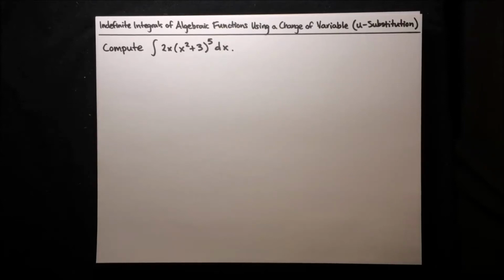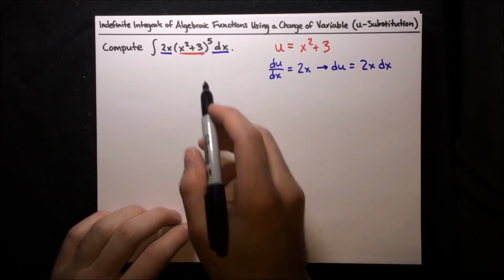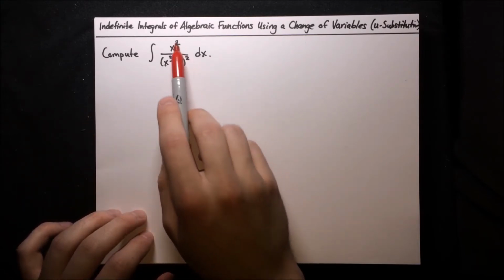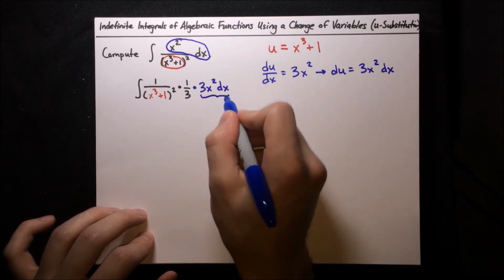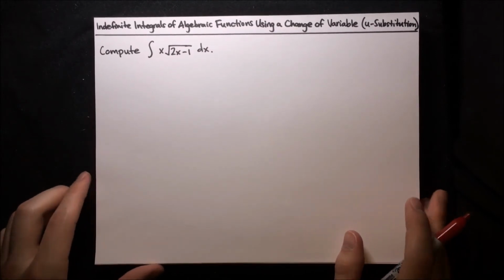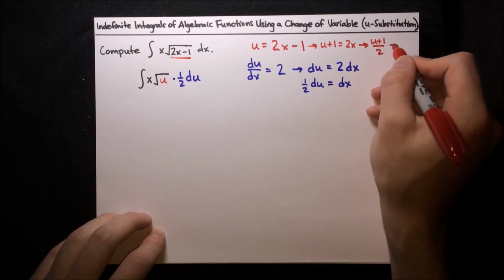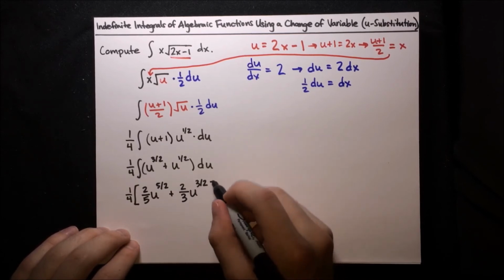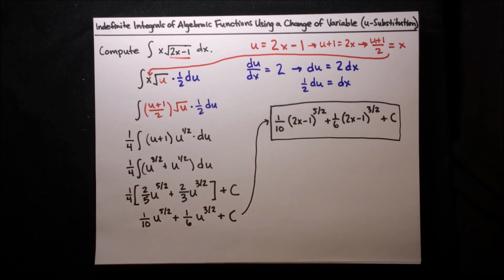Indefinite Integrals of Algebraic Functions Using a Change of Variable (u-Substitution)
By MathAcademy.com. This video will teach you how to compute indefinite integrals of algebraic functions using a change of variable (u-substitution). Produced and narrated by Justin Skycak in 2019.